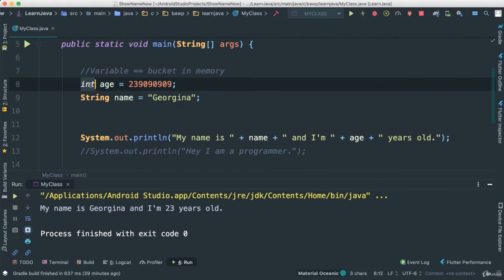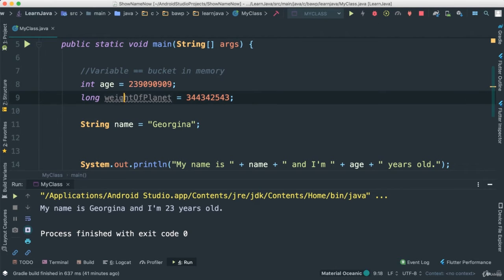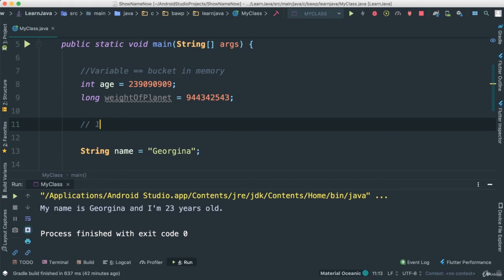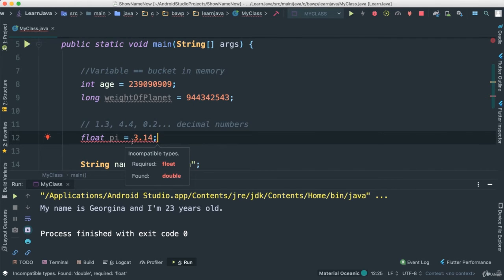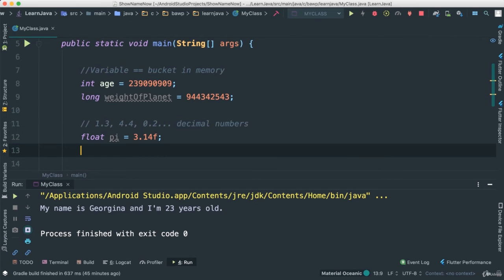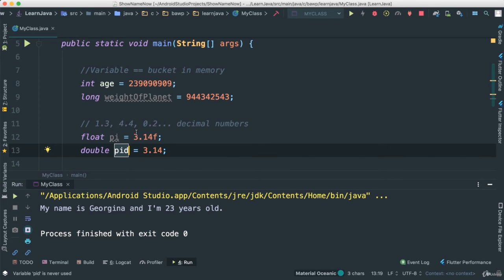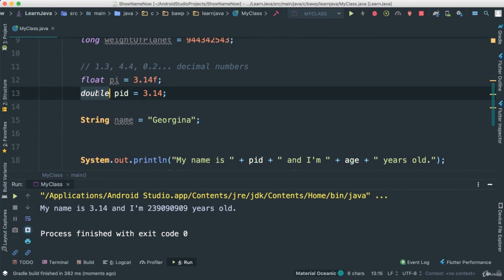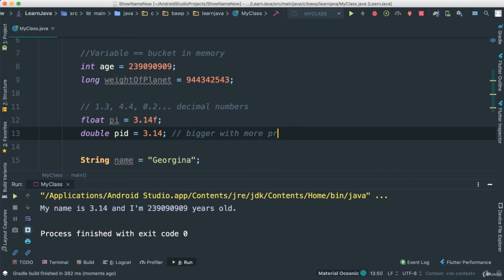Chapter - 4 || Long Floats and Doubles Types in Java || #9